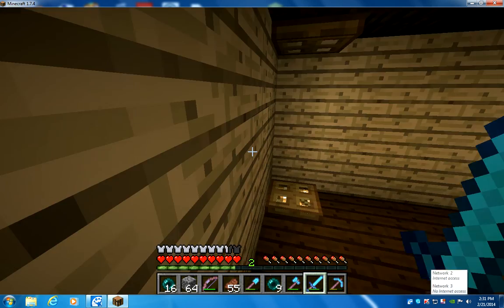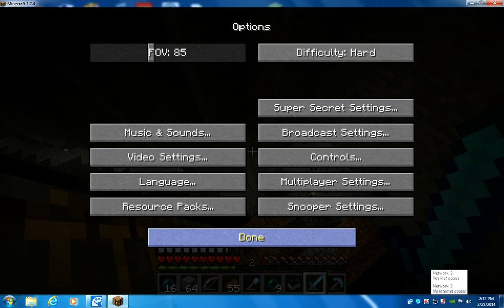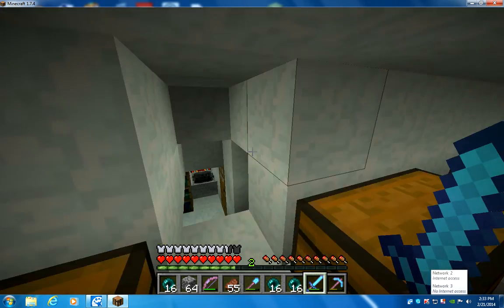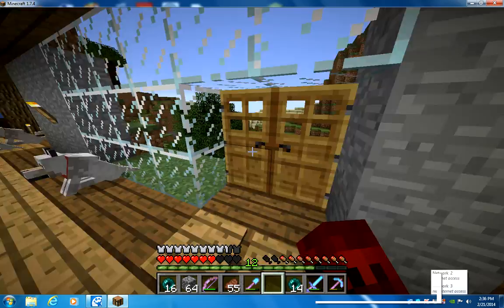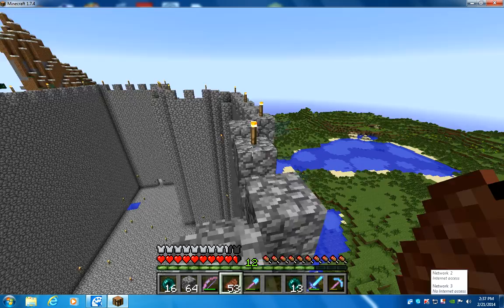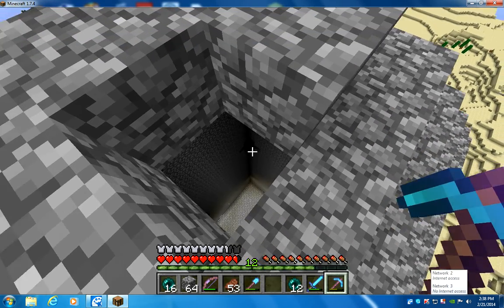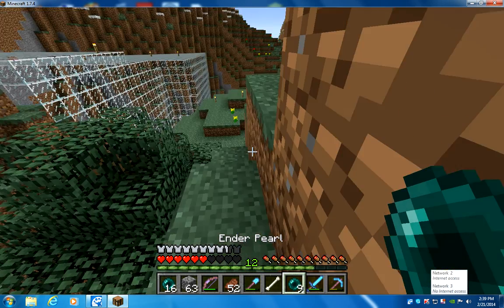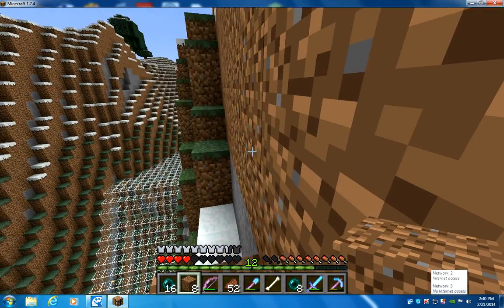Nick plays minecraft ep57Ender efficiency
In this video I will be showing you guys what I have been doing lately,such as my enderman xp farm.